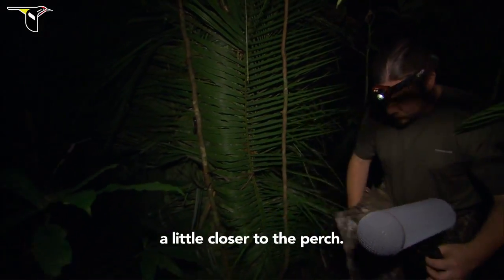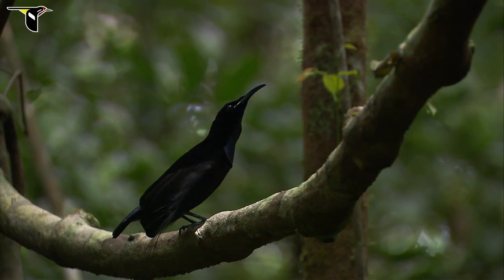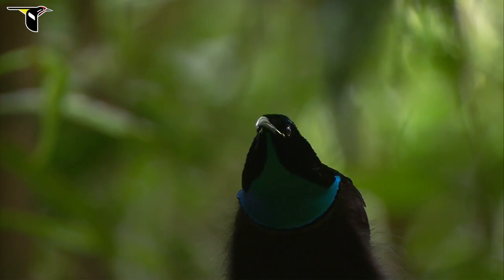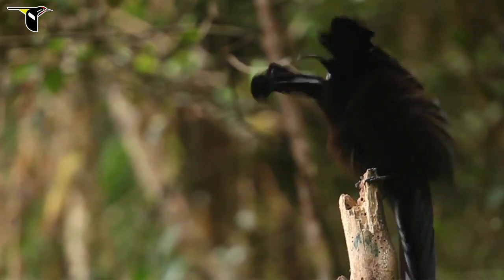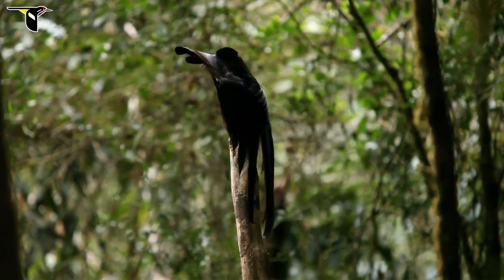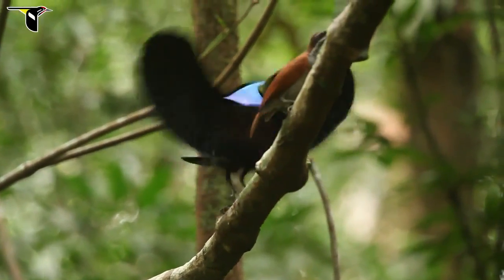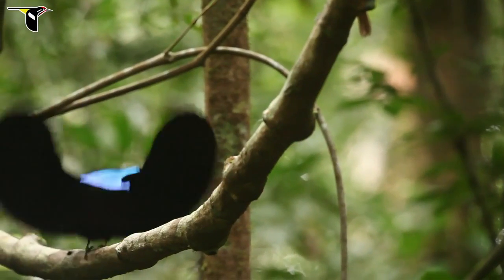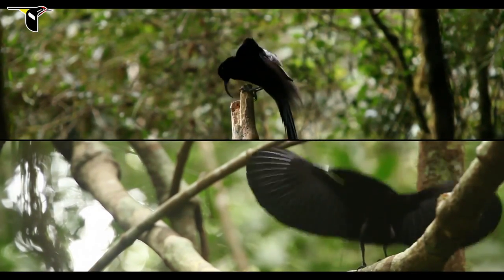05 26Sicklebill & Riflebird Nonvocal Sounds